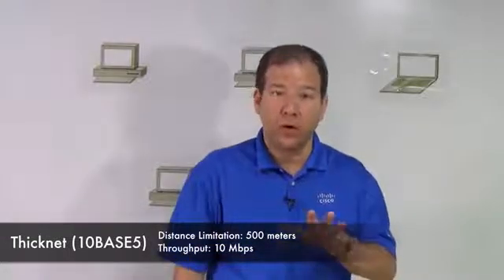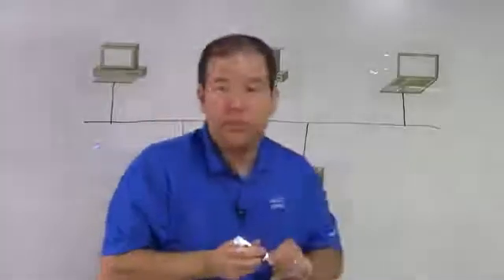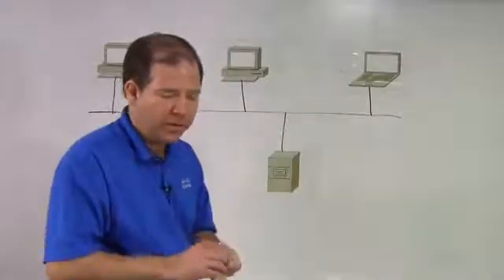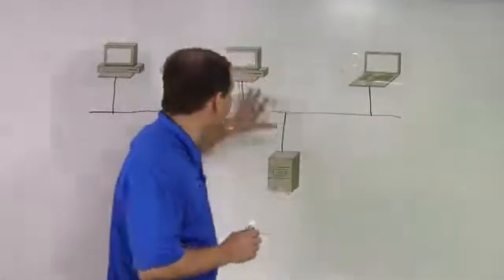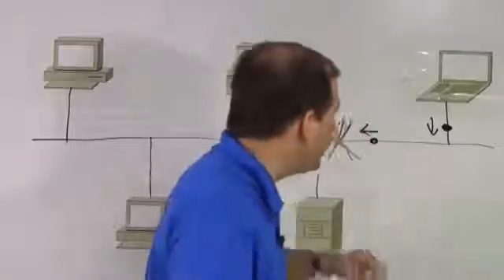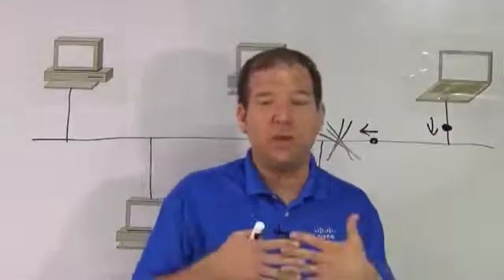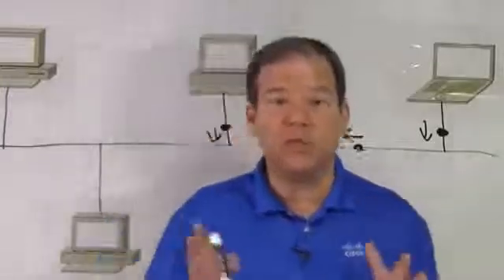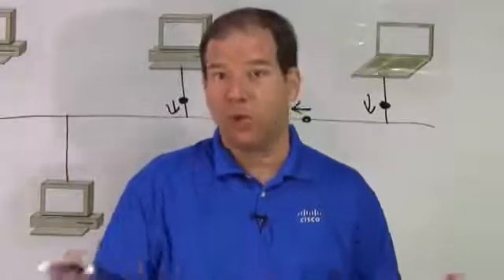Bus Topology Cisco CCNA Routing and Switching 200 120